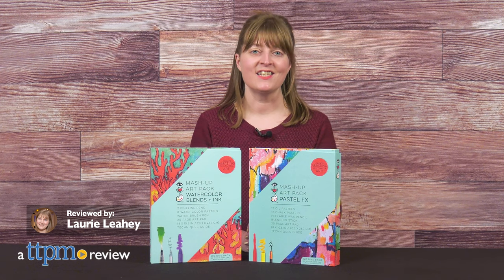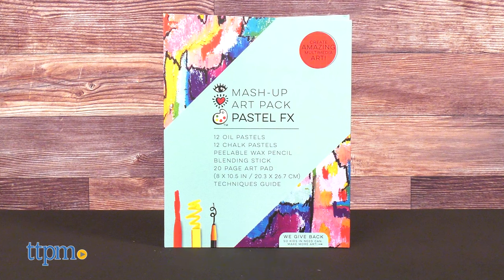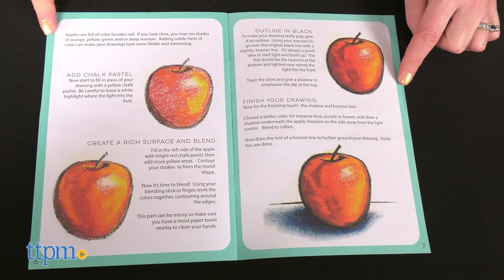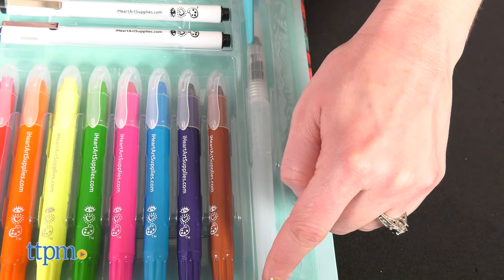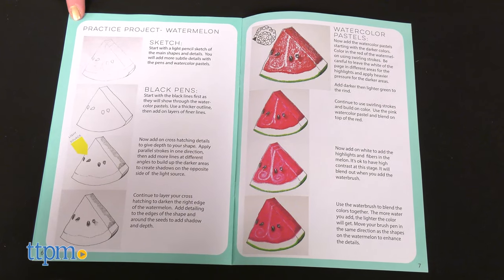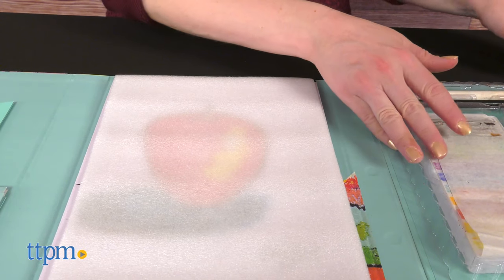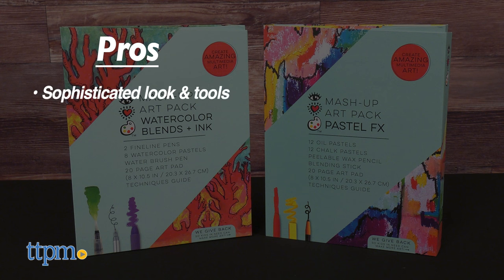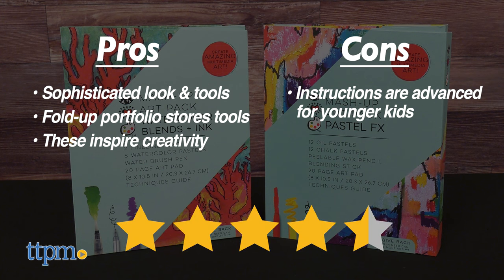I Heart Art Mash-Up Art Packs Pastel FX and Watercolor Blends + Ink from Bright Stripes Review!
Today TTPM is reviewing I Heart Art Mash-Up Art Packs Pastel FX and Watercolor Blends + Ink from Bright Stripes! Aspiring artists will love the sophisticated look of these arts and crafts sets that introduce multimedia art! Paint with watercolors, draw with fine line pens, blend with oil pastels, and more! The art kits include everything you need. Check them out in this video review! For full review and shopping info

Product Info: If you've got an aspiring artist in your house, then he or she might like new I Heart Art Mash-Up Art Packs. The packs come with the tools kids need to create multimedia art.